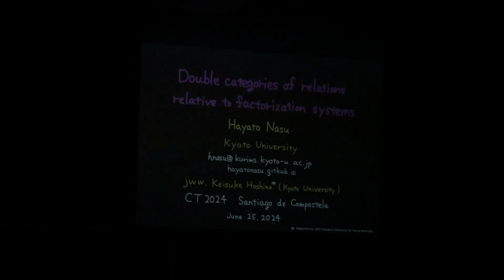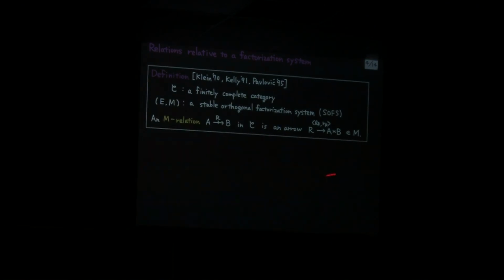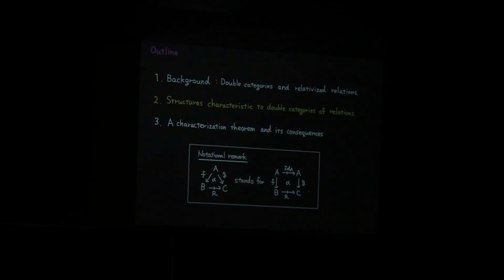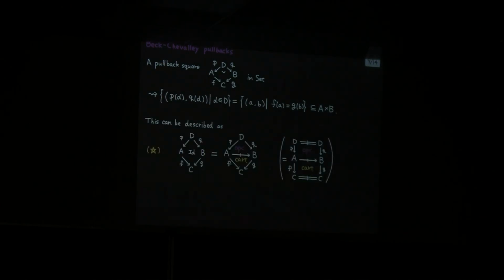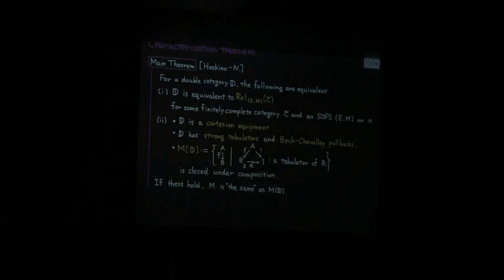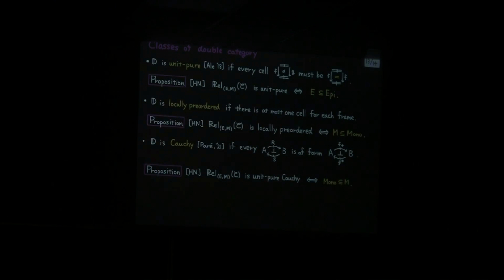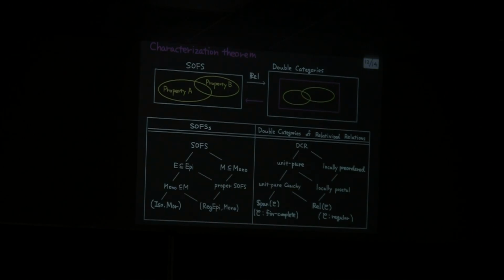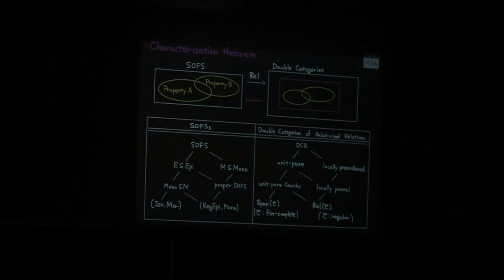CT2024, Hayato Nasu: Double categories of relations relative to factorization systems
Speaker:
Hayato Nasu (Research Institute for Mathematical Sciences)
Title:
Double categories of relations relative to factorization systems